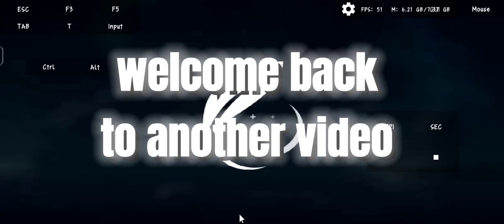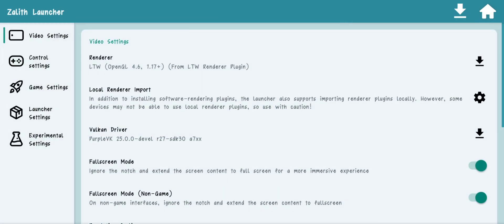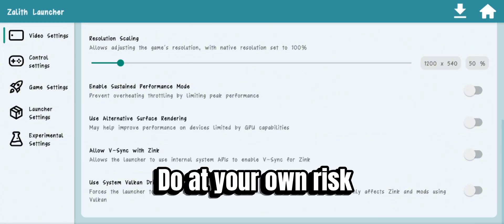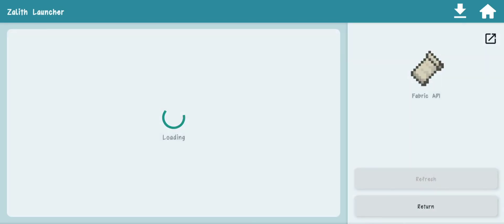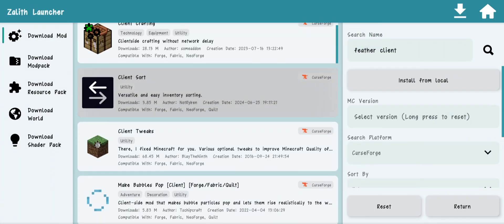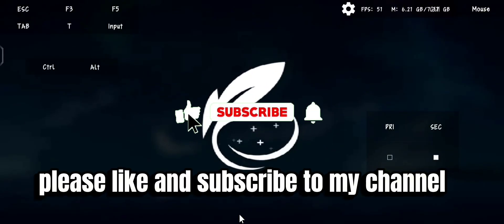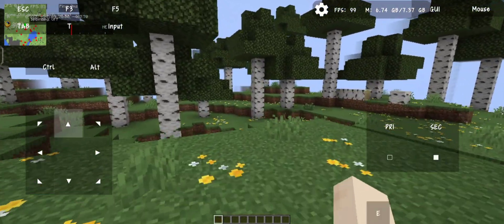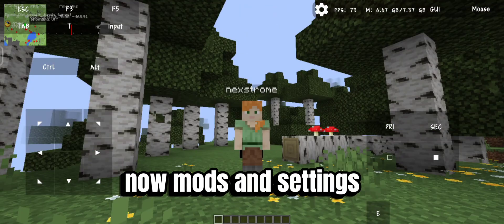Feather client in mobile | pojav/zalith/mojo Launcher | FPS BOOSTER with sodium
🔥 In this video, I’ll show you how to install and use Feather Client (with Sodium) on your mobile device using PojavLauncher, Zalith Launcher, MojoLauncher, and HelloLauncher!
This setup gives you smoother FPS, less lag, and full Feather Client performance right on Android — plus I’ll show you how to fix all common bugs and crashes.

🧩 Works with:
- PojavLauncher (latest version)
- Zalith Launcher (with integrated mod support)
- MojoLauncher
- HelloLauncher

⚙️ Topics Covered:
Feather Client Installation on Mobile
Adding Sodium for FPS Boost
Launcher Settings Optimization
Fixing Crashes and Common Bugs
Gameplay Test + FPS boost

after downloading mods copy the three files to Android/data/zalith launcher ( folder )/.minecraft/versions ( select the version and paste there )

💡 Why use Feather Client?
Feather Client is one of the best Minecraft modded clients, offering built-in FPS boosts, performance mods (Sodium, Lithium, Phosphor), and a smooth, customizable interface. When combined with Sodium on mobile, you’ll see huge FPS improvements and less stutter — perfect for low-end devices.

credits for
@Ashmeet_op ( for feather remake mod maker )
@RKMC_GAMERZ ( for mod and config files )